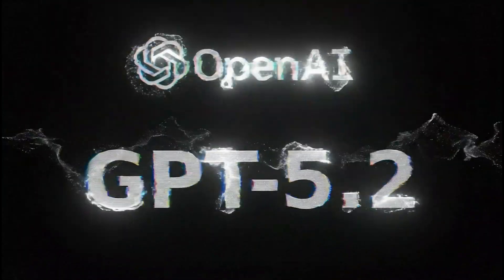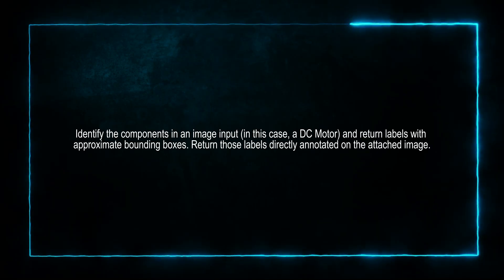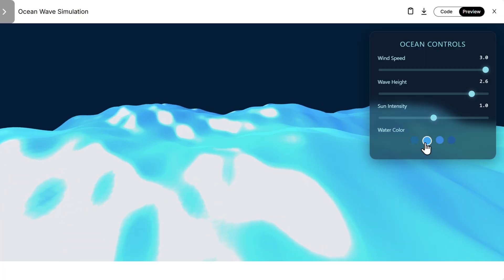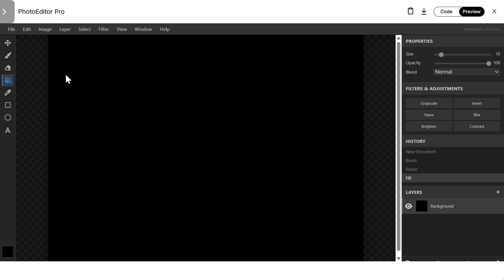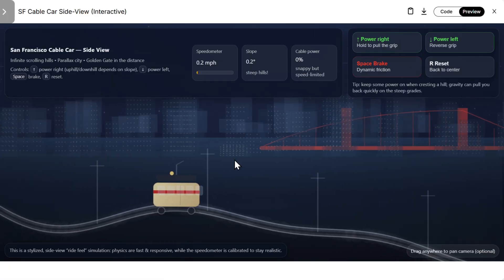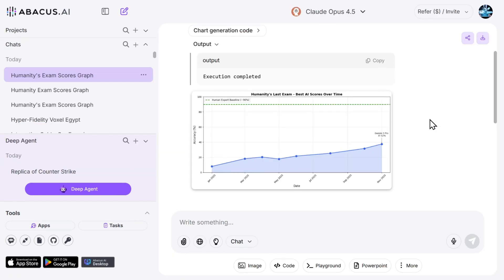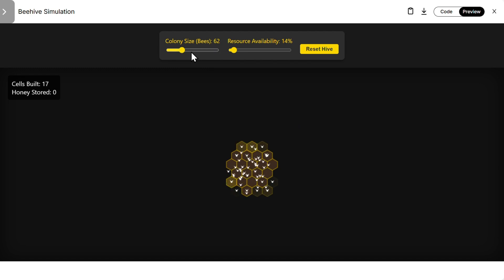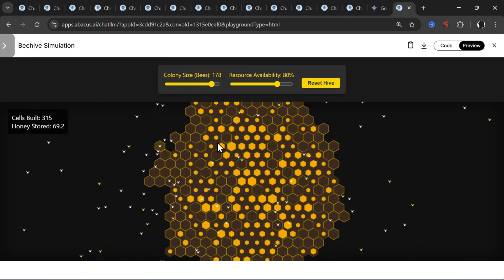ChatGPT 5.2 vs Gemini 3 Pro vs Claude Opus 4.5 – Ultimate AI Showdown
I tested the new GPT 5.2 and compared with Gemini 3 Pro and Claude Opus 4.5 with 10 different amazing examples. Results are very interesting.

In the test I explore speed, realism, functionality, coding, and usability to see which AI model truly performs the best. Some models excel at certain tasks, others at completely different ones.

📌Uniqueness of each model:
•  GPT 5.2: The "Logic King" featuring a new Thinking architecture, making it the best AI for complex math, abstract reasoning, and error-free problem solving.
•  Gemini 3 Pro: The "Multimodal Powerhouse" that dominates in video and audio analysis, while offering the deepest integration into Google Workspace and Android.
•  Claude Opus 4.5: The "Coding Specialist" designed for autonomous agents, currently ranking as the #1 AI for software engineering, debugging, and executing long-term tasks.

Chapters (Timestamps)
0:00 – Intro: GPT 5.2 vs Gemini 3 Pro vs Claude Opus 4.5
0:13 – 3D Golden Gate Bridge Simulation
1:32 – Image Recognition Test (DC Motor)
3:54 – Ocean Wave Simulation (Single Page HTML App)
5:15 – Workforce Planning Spreadsheet Test
6:00 – Photoshop Clone Demo
8:20 – Counter Strike Game Replica
9:30 – San Francisco Cable Car Interactive SVG
11:02 – Charts & Graphs Creation
12:10 – Mobile Weather App Simulation
13:46 – Beehive Construction Simulation
15:25 – Overall Performance & Winner Analysis
17:11 – Conclusion